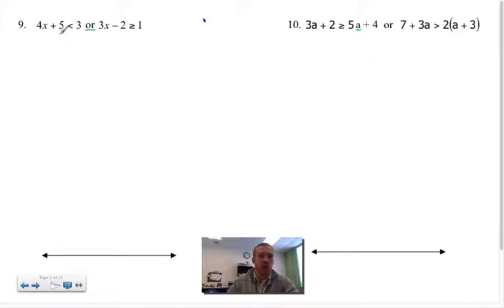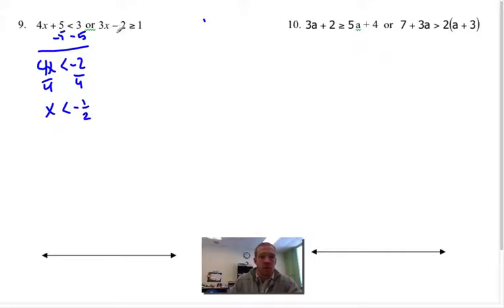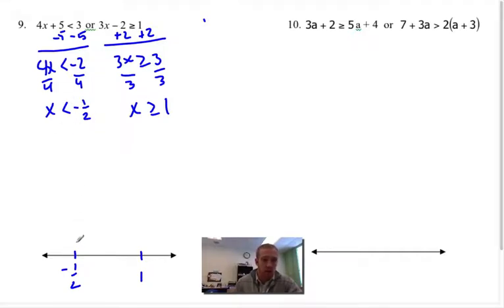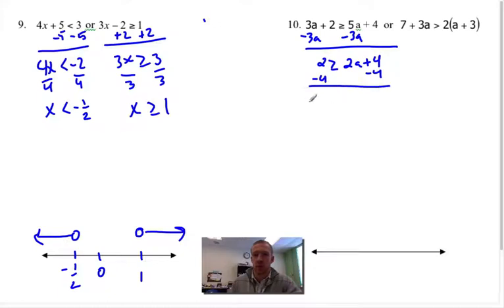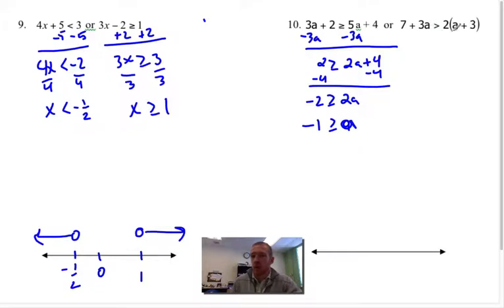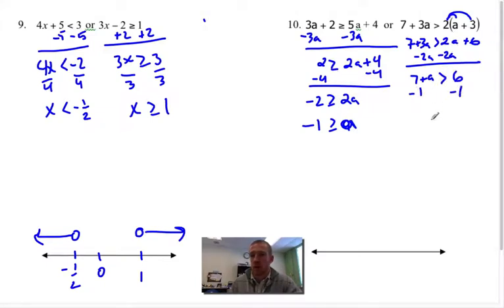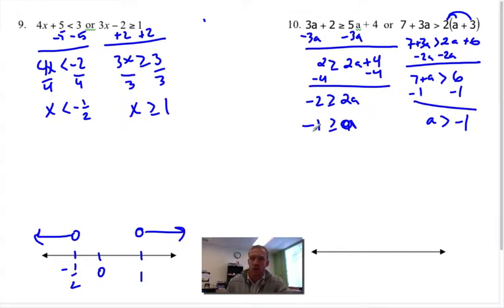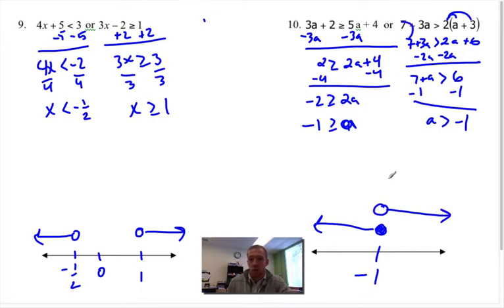Ch5 Rev_Q 09 to 10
Algebra 1
Chapter 5
Test Review